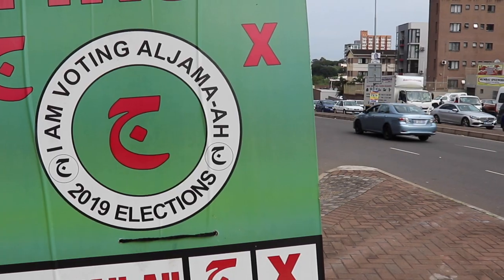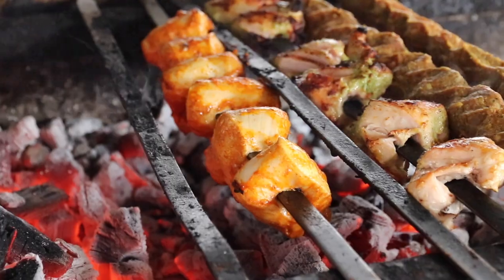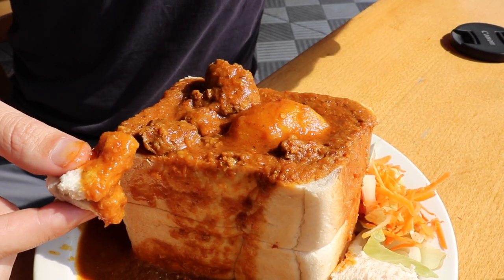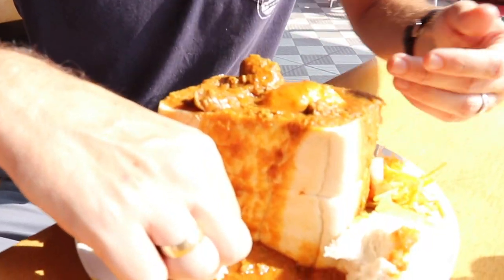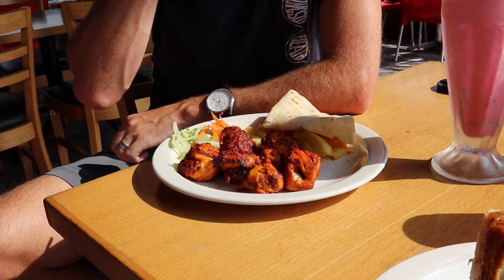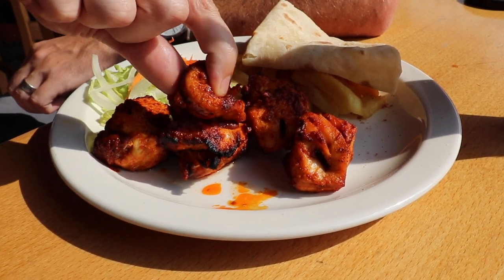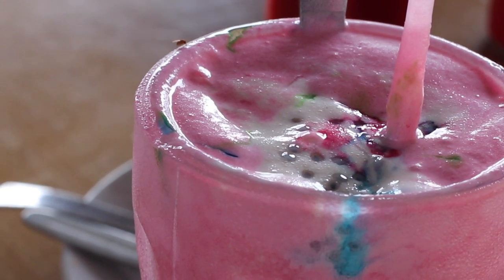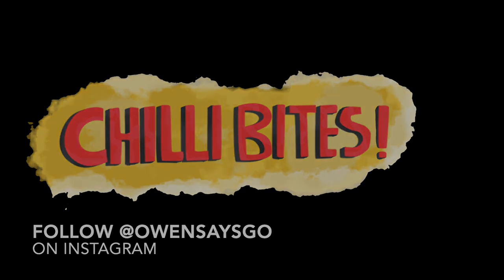SPICY Durban curry at Kebabish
Nothing says 'Durban' quite like a really authentic Indian curry. I don't mean those dull stews that masquerade as curry in most restaurants - anything that's been toned down for Western tastes, or is offered to you in 'mild'. Definitely not one of those meals for one from Woolies. I'm talking about a genuine, ghee-drenched, spice-studded, handed-down-for-generations, whole-chillies-floating-in-the-sauce kind of curry. This kind of no-nonsense curry tends to avoid fancy restaurants in the best parts of town, but can generally be discovered in places like Phoenix, Chatsworth or Overport, invariably out of dodgy looking takeaways down hard to find streets. This is the kind of curry found in places like Kebabish.

Kebabish is a small sit-down restaurant and bustling takeaway on the corner of Sparks (Moses Katane) and Felix Dlamini Road in Overport. It sits alongside what appears to be a junkyard, complete with cars on bricks and a mean looking junkyard dog that barks at you as you walk past the chain-link fence. It isn't pretty, but the smells which carry across the street tell you that you've come to the right place.

This is the first video in a new series of short reviews of Durban's curry joints.